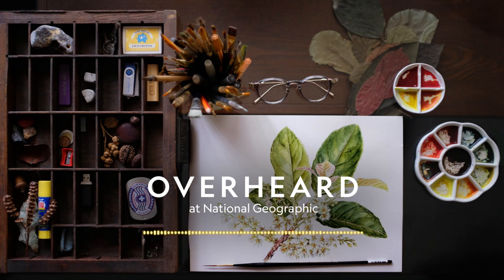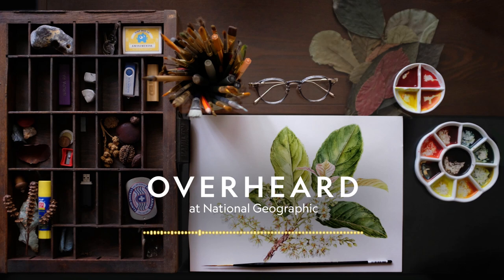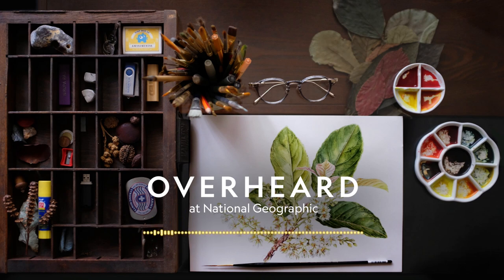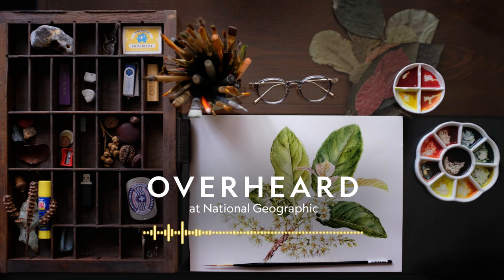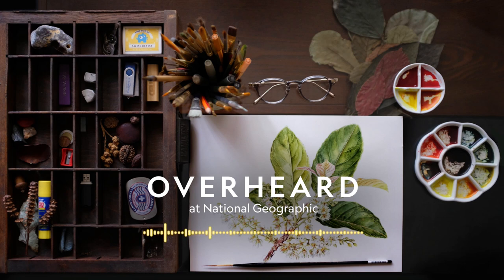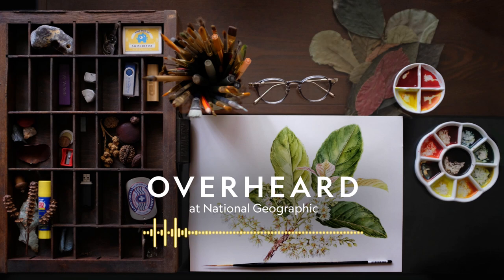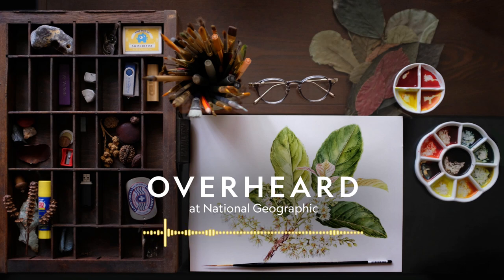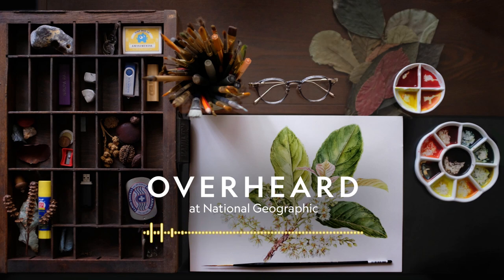The Secret Life of Plants | Podcast | Overheard at National Geographic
How do you capture the image of a 140-foot-tall tree in the middle of a dense rainforest? If you’re National Geographic Explorer Nirupa Rao, you pull out your paints. Celebrate Earth Day by learning how Rao pulls from the centuries-old practice of botanical illustration to catalog and celebrate native plant life of the southern Indian rainforest—even when king cobras and leeches get in the way—and introduce new audiences to this hidden kingdom.

You can also listen to the Overheard at National Geographic podcast on these platforms:

About Overheard at National Geographic:
Documenting democracy, Untwisting the world’s largest tornado. Searching for wrecks of lost slave ships. Dinosaur hunting in Morocco. Accidentally inventing a new color. Come dive into one of the curiously delightful conversations overheard at National Geographic’s headquarters, as we follow explorers, photographers, and scientists to the edges of our big, weird, beautiful world. Hosted by Peter Gwin and Amy Briggs.